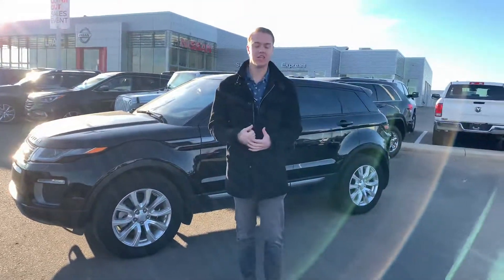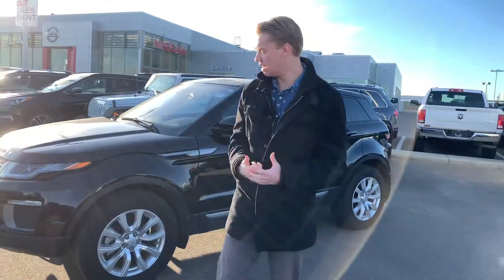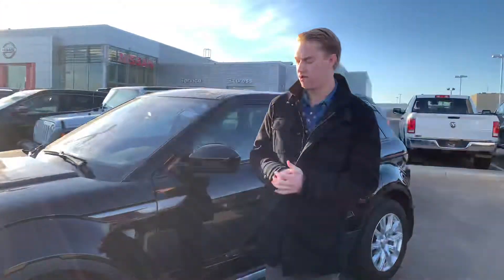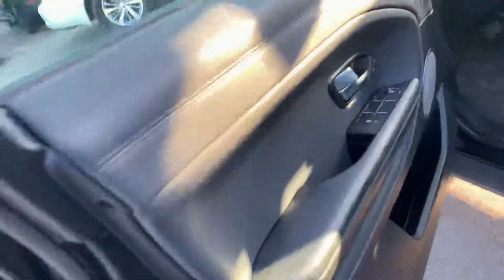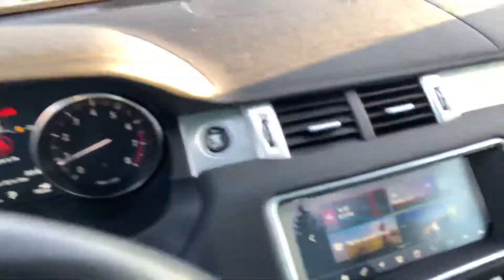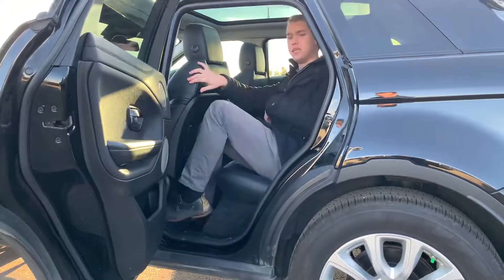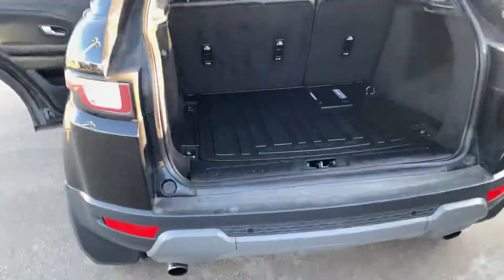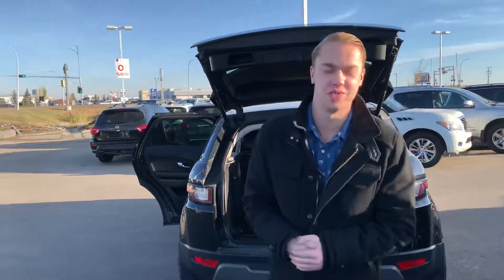Check it out